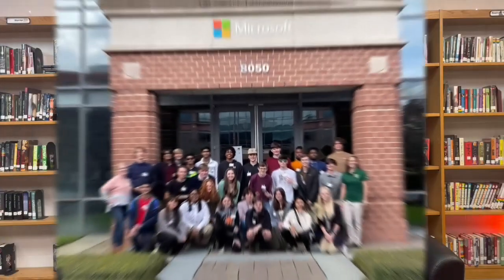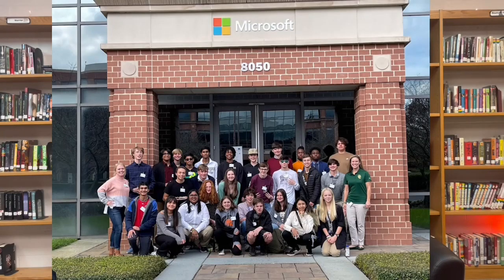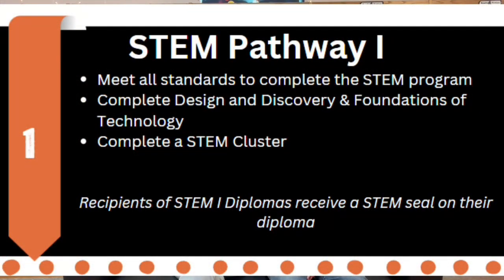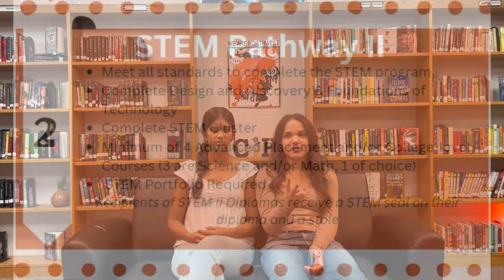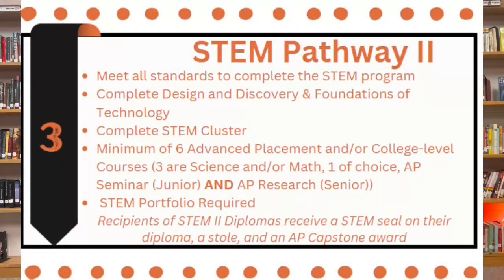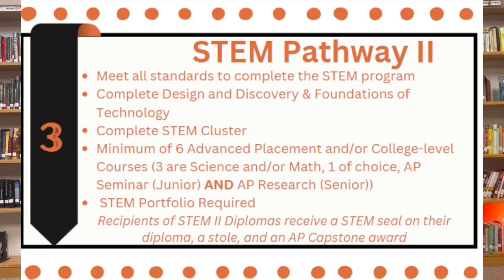Program Choice: NCHS - STEM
Northwest Cabarrus High School, Science, Technology, Engineering & Math